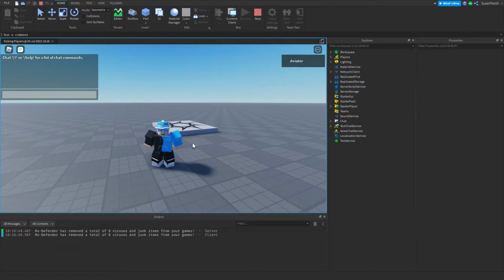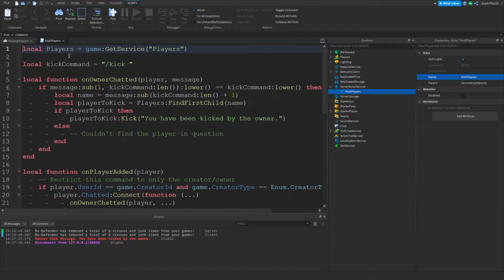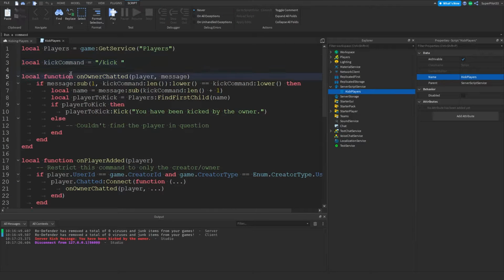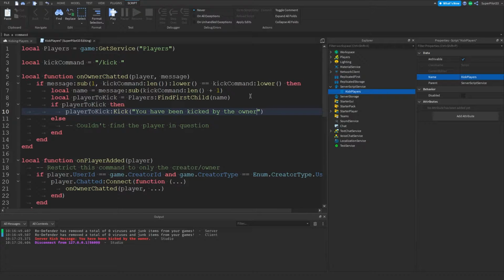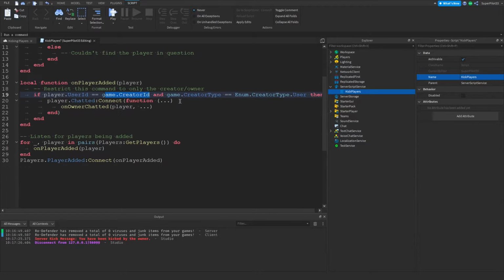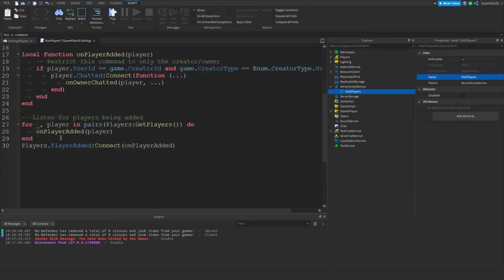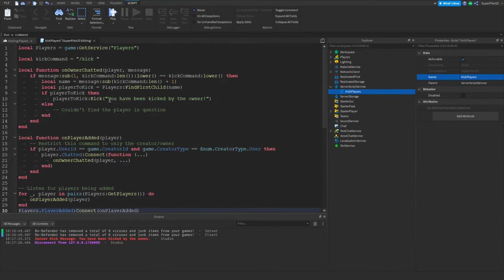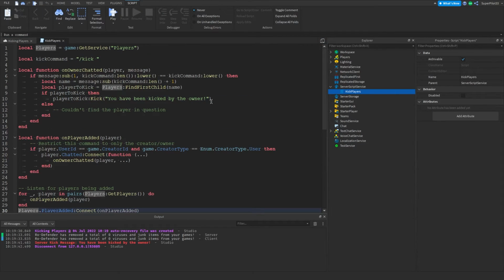How to Make a /kick Command in ROBLOX!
- Remember to wait 5 seconds and click "SKIP" in the top right!